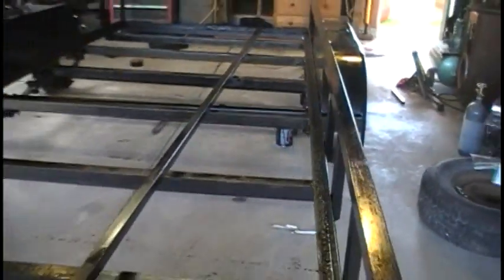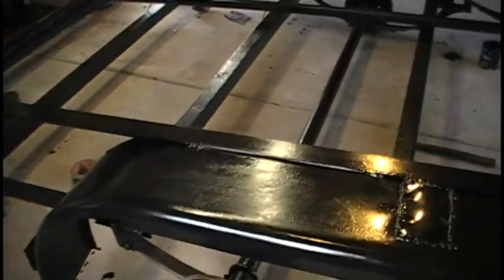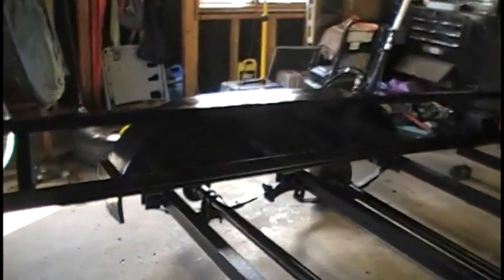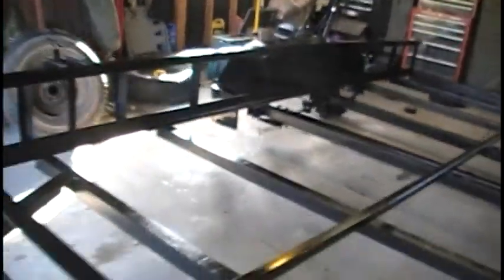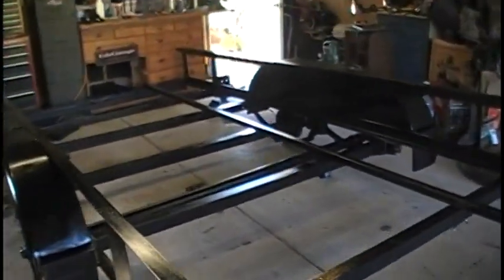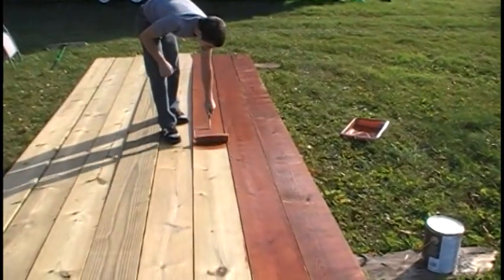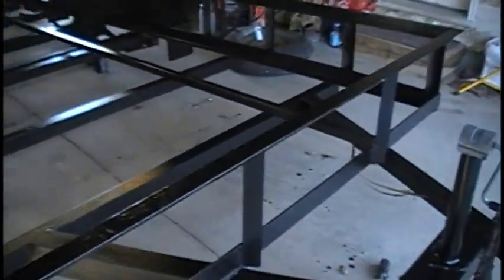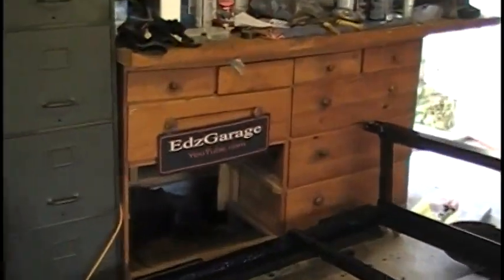16 Foot Trailer Rehab Project Part 7 Painting and Staining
I'm getting the whole family involved now.